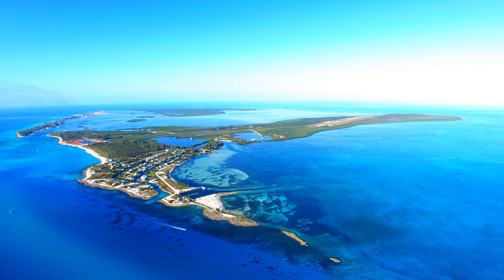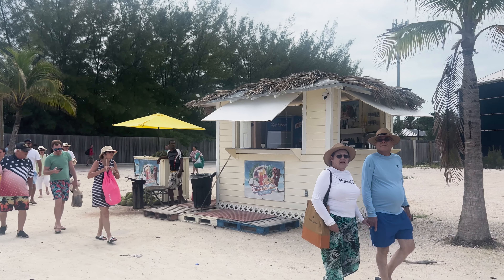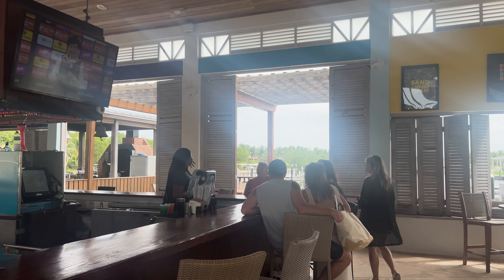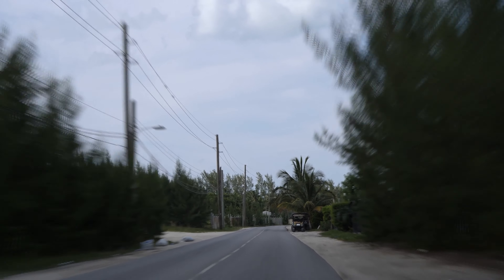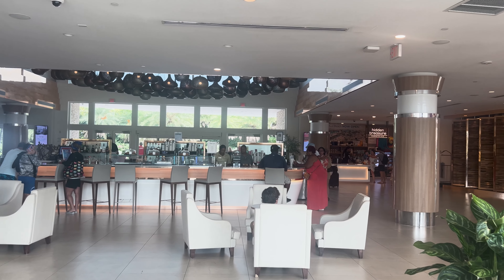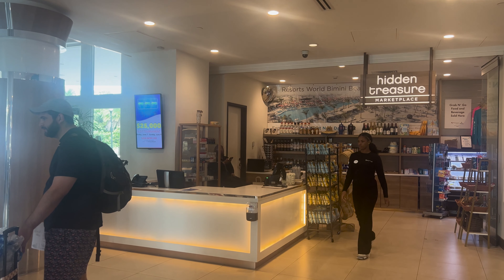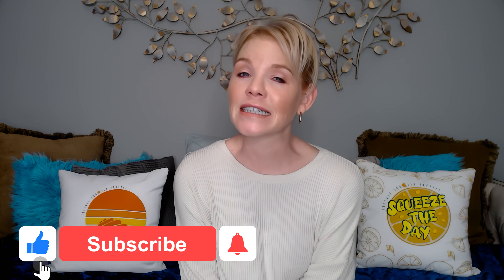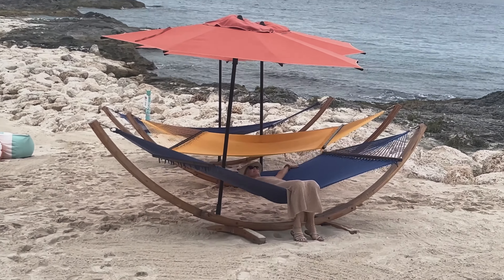What’s Right Around the Bimini Cruise Port? Bimini, Bahamas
If your sailing includes a stop at the island of Bimini in the Bahamas, you may be wondering what there is to do without paying for an excursion. In this video, I’ll give you information on what there is to do if you decide to get off the ship.

0:00 Intro
0:36 Overview Of Bimini Island and Beach Club
1:15 The Bimini Cruise Port. What Does It Look Like?
2:06 Fisherman's Village and Gold Cart Rentals. Bimini, Bahamas
3:14 The Hilton At Bimini Cruise Port, Bahamas
3:51 How To Travel Around Bimini, Bahamas
4:23 Buying The Resorts World And Bimini Beach Day Pass
6:07 Very Famous People Have Visited Bimini
6:28 What Are Your Thoughts On Bimini?
6:41 Outro

Hi! I'm Kim - a certified travel agent and lifelong Floridian with a passion for all things cruising and vacations! 🌴☀️🛳️

Join me as I share my insider tips and tricks for making the most of your trips and adventures. From ship tours and destination guides to money-saving hacks and must-pack essentials—I've got you covered. 🧳💰🗺️

As a travel industry pro with years of firsthand experience, my mission is to help you plan the most magical, memorable trips - all while getting the best value for your vacation dollar. 💸✨

Curious to see the world through my lens? I'll be your trusty guide to the high seas and the happiest place on Earth. 🏰🌊 Oh, the places we'll go! 🌍

Don't miss out on all the travel inspiration, info, and fun! 🧭🎉 Your dream vacation awaits! ⚓️😎